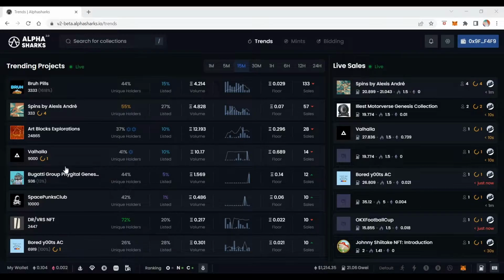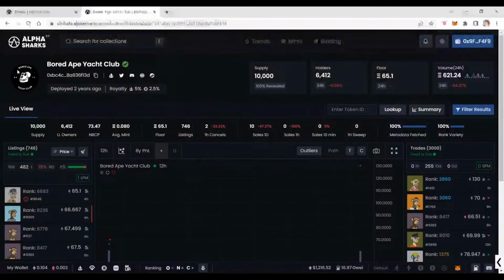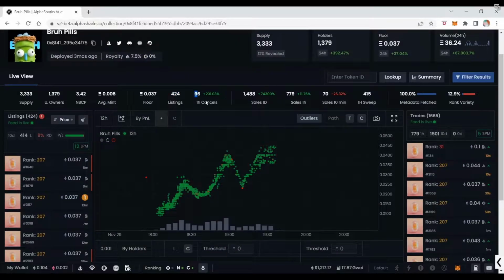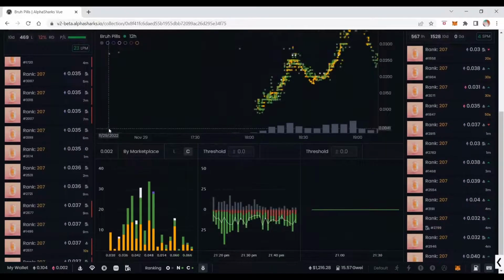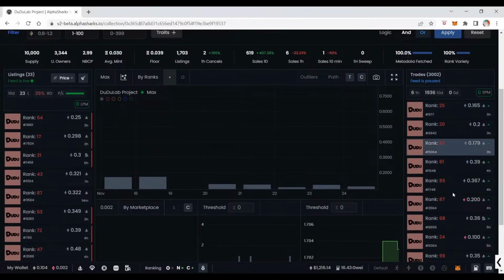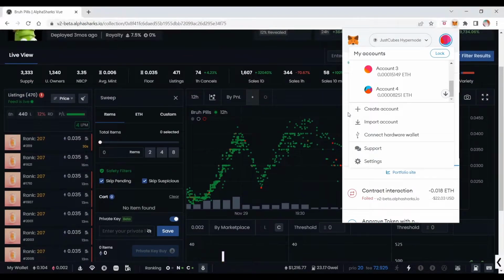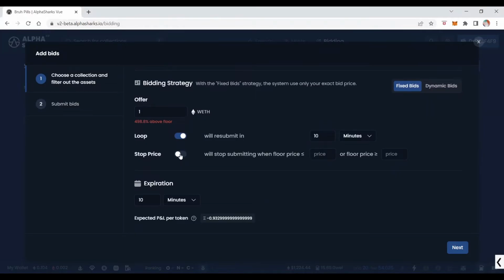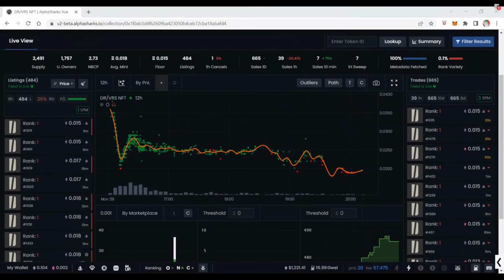AlphaSharks Education Session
AlphaSharks Education Session in the PG server!